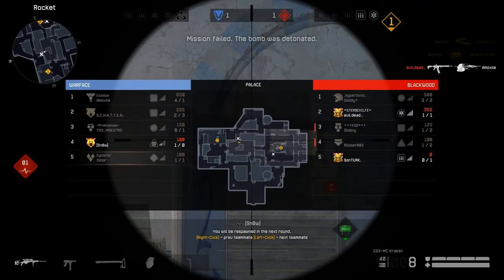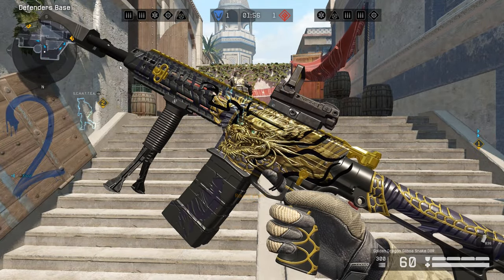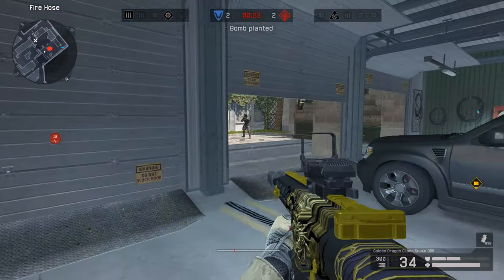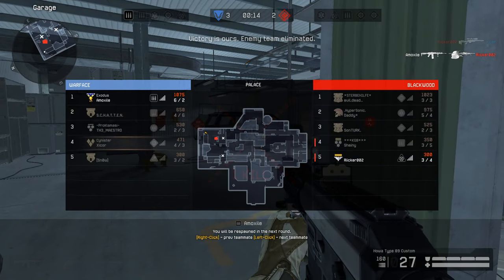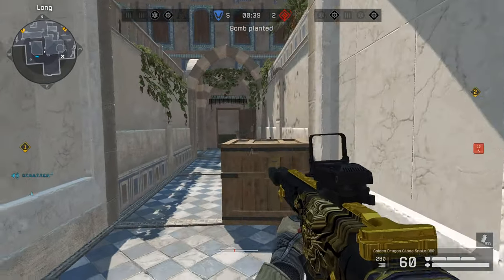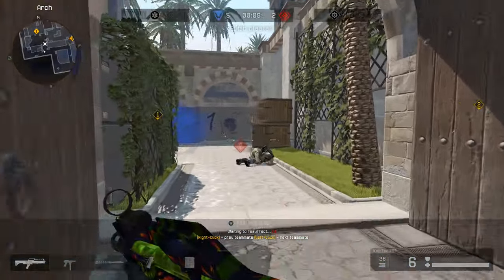Warface Debut - Gilboa Snake DBR!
It's a gun.

► My intro was kindly made by Slmar Gaming! Amazing guy, thank you so much bro! :D

► Warface (currently in pre-alpha) is Crytek’s new Free2play top quality fps which has been released in North America, Europe and Turkey. It has amazing graphics compared to other free2play fps games and offers a unique gameplay.
(No, don’t do it, escape while you still can xD)

► My info:
• Warface/Gaming
- Server: North America
- Sensitivity: 7/8 probably
- Graphic settings: Either all high with either low shaders, or low shaders and shadows
- Mouse DPI: 1600 (yes, we're going for the world record)

• Software
- Recording: Nvidia ShadowPlay, Action! Mirillis (for deskptop/outside of game recordings)
- Editing & Rendering: Sony Vegas pro 16

• Hardware:
- PC: iBUYPOWER  CA742SL (Model Number)
- 16 GB RAM
- Mouse: IBUYPOWER MOU-IBP-003 (just a random one that came with my PC, otherwise, I use and recommend Razer Deathadder)
- Keyboard:  an HP Slime keyboard LMAO
- Headset: HyperX Cloud Alpha
- Microphone: Blue Yeti